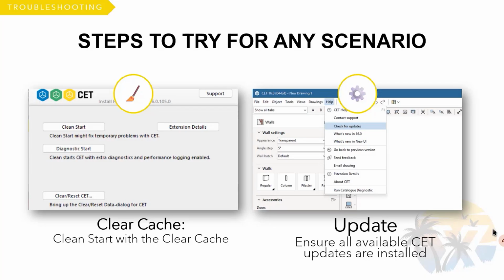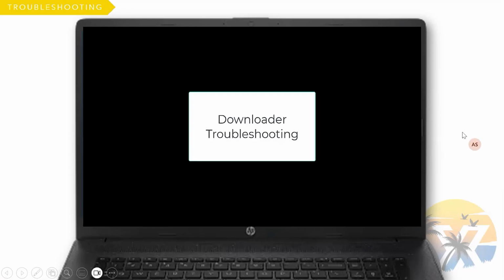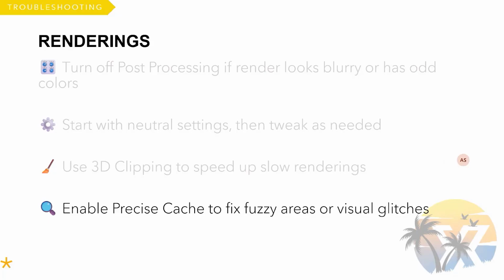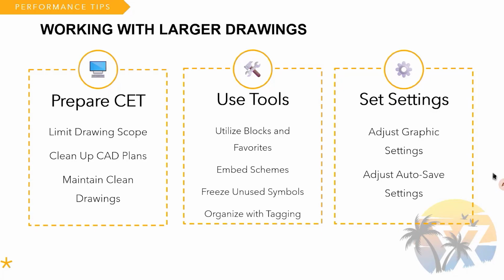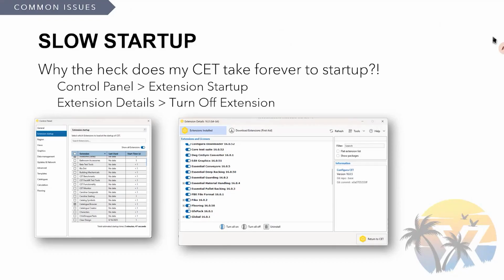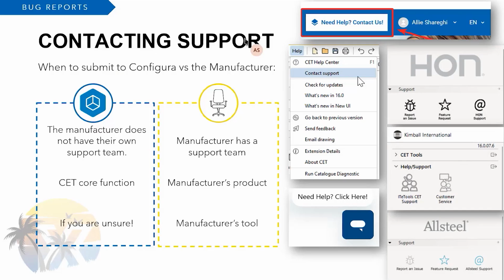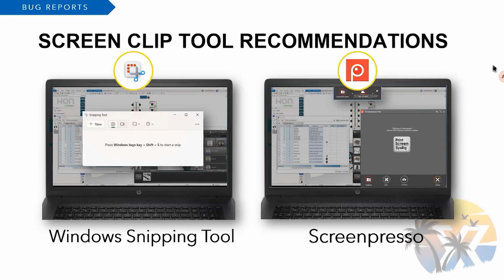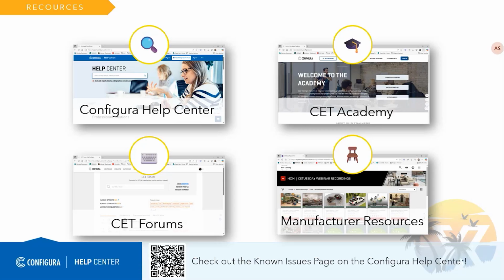A.Shareghi & M.Hartman - Your Guide to Self Diagnosis and Reporting Issues | Experience 2025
Self-Diagnosis and Bug Reporting in CET | Troubleshooting Tips for Faster Support

When something goes wrong in CET, knowing where to start can save valuable time.

In this practical Experience 2025 session, Allie Shareghi from Configura and Megan Hartman from HNI Workplace Furnishings guide you through how to troubleshoot common CET issues, improve performance, and create better bug reports that help support teams solve problems faster.

Whether you are dealing with slow performance, catalog downloader issues, rendering problems, missing tabs, update errors, or unexpected behavior in a drawing, this session gives you clear steps for diagnosing issues before reaching out for support.

You’ll learn:

🔧 How to run a clean start and clear cache properly
⬇️ How to troubleshoot catalog downloader and update issues
🖼️ Tips for fixing blurry, slow, or black Photo Lab renderings
⚙️ Performance best practices for large drawings and complex files
📁 Why working locally can improve CET stability
🧱 How blocks, schemes, part tagging, and graphics settings affect performance
🐞 What to include in a strong bug report
🎥 Why screenshots and short videos help support teams diagnose issues faster
📩 When to contact Configura Support vs. a manufacturer support team

Allie Shareghi and Megan Hartman also share practical examples, support guidelines, and useful resources to help CET users feel more confident when problems appear.

If you want to spend less time stuck and more time designing, this session will help you understand what to check, what to document, and how to report issues in a way that leads to faster answers.

00:00 Introduction: Self-diagnosing CET issues
02:01 Clean start, clear cache, and staying updated
03:48 Finding extension version details
05:35 Catalog downloader troubleshooting
09:35 Update issues, VPNs, and firewall exceptions
11:06 Photo Lab and rendering troubleshooting
14:31 Performance readiness and computer setup
15:57 Working with network storage and large drawings
22:49 Common issues: slow startup, missing tabs, and black renderings
25:02 Bug reports vs. email support
28:00 What to include in a strong bug report
35:51 Key takeaways and support resources